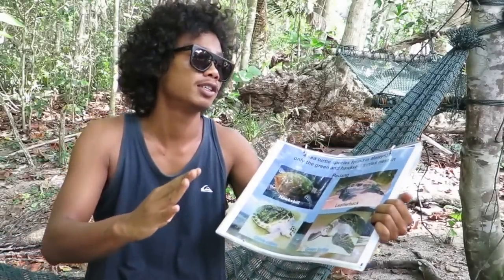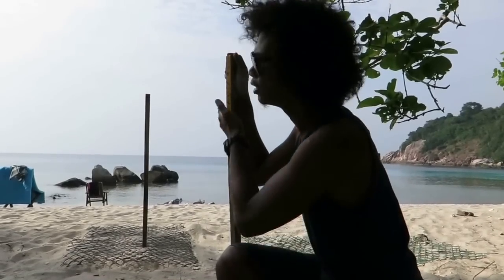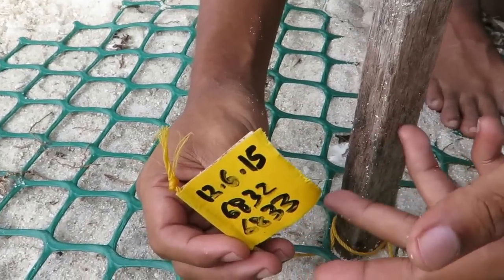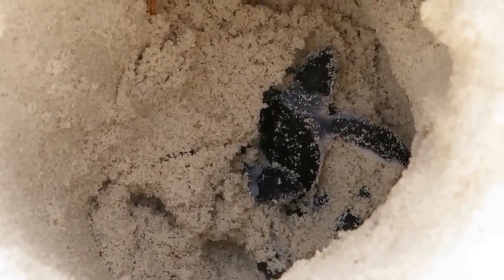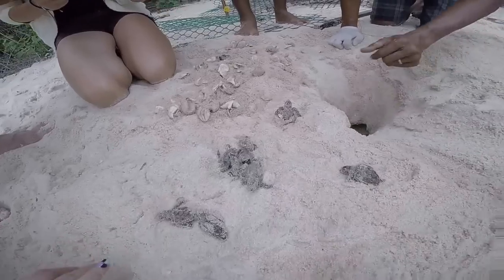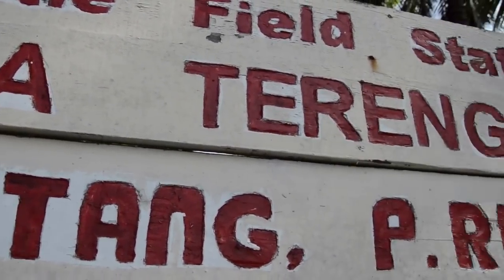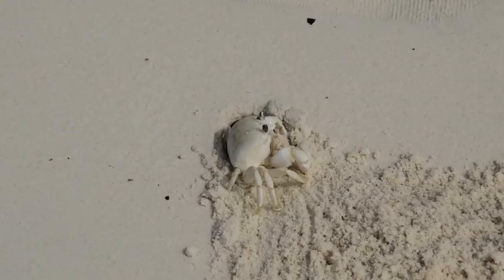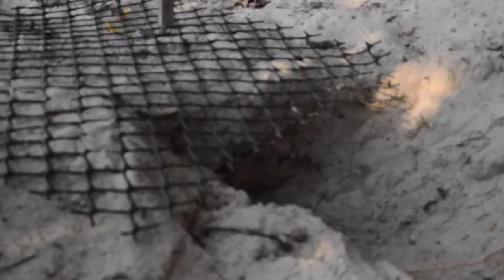SEATRU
Sea turtle research and conservation project in Terengganu, Malaysia. Project under the Universiti Malaysia Terengganu (UMT).